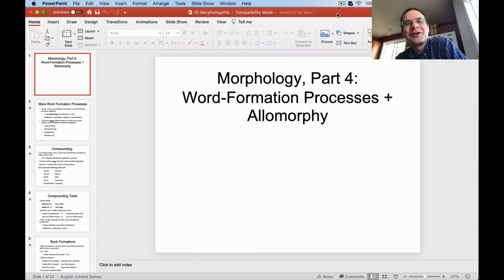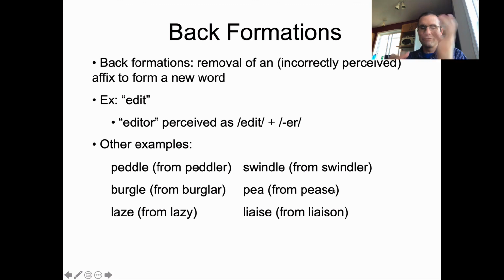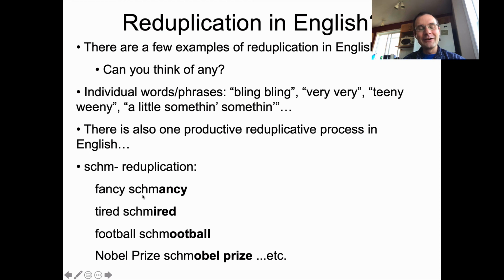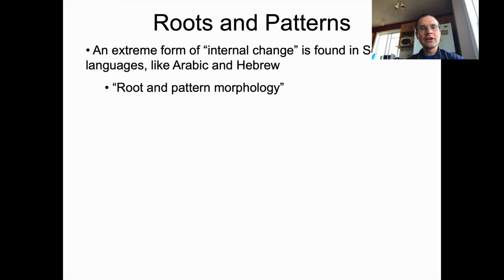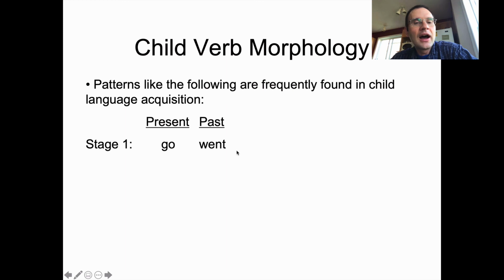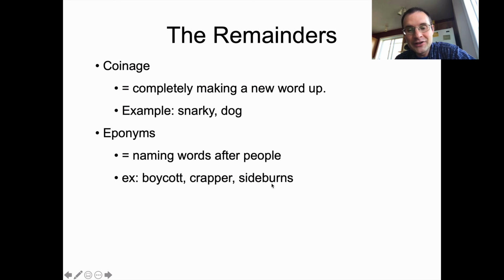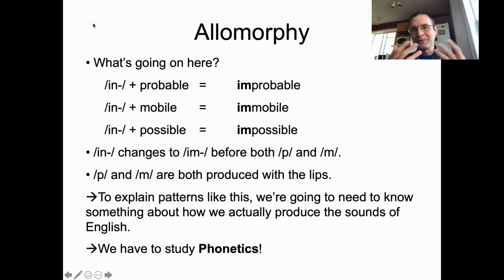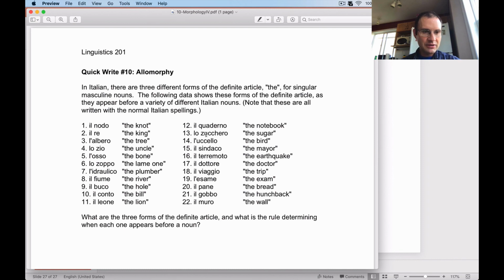Ling 201 - Intro Linguistics - Morphology, part 4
Word-Formation Processes, Allomorphy